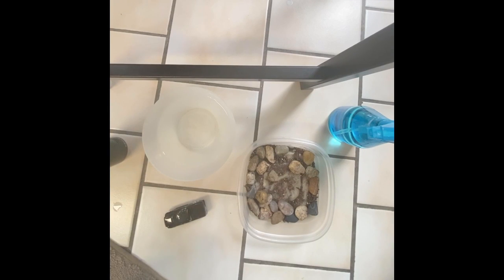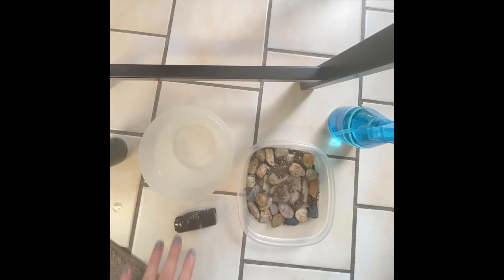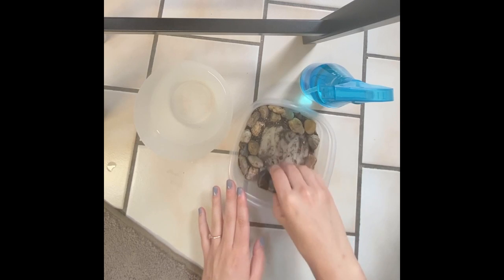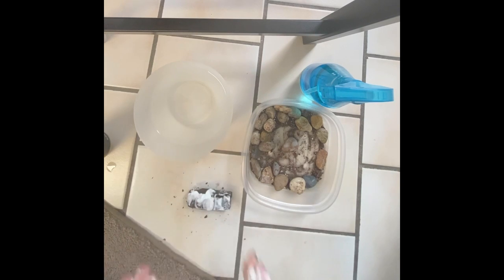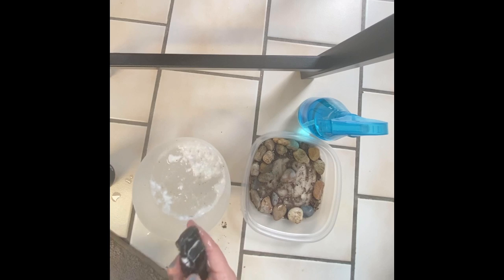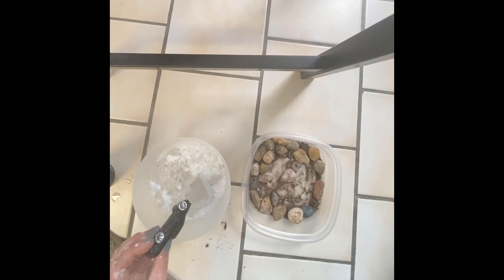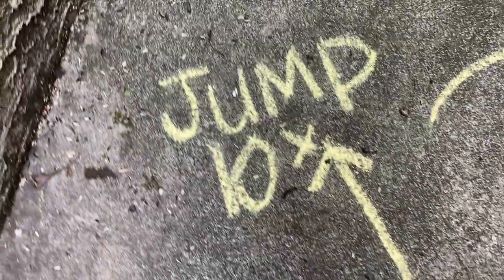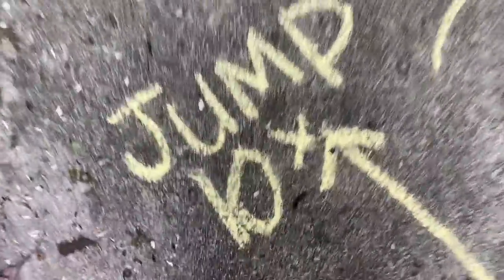Vehicle Week OT Car Wash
The classroom theme this week is vehicles! Join OT for sensory car wash activities!